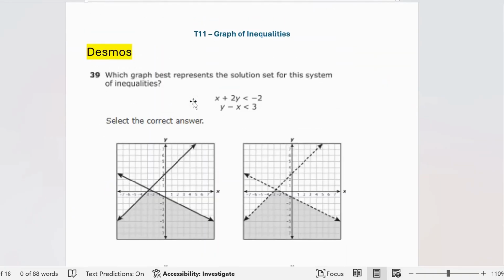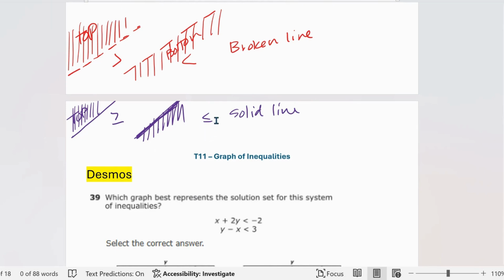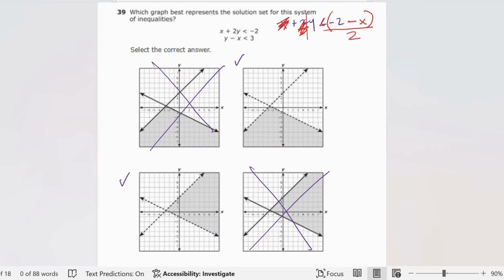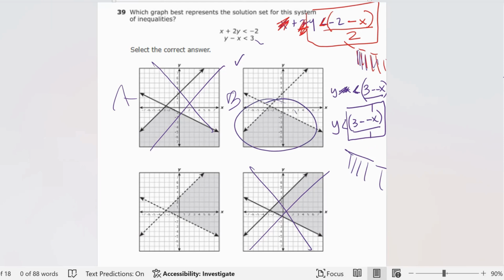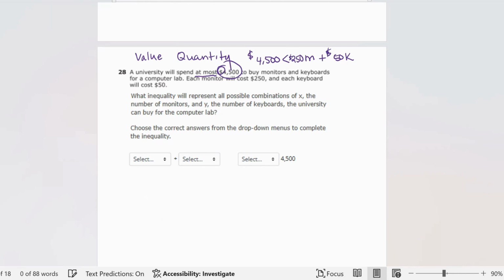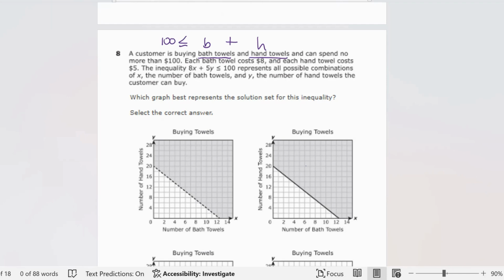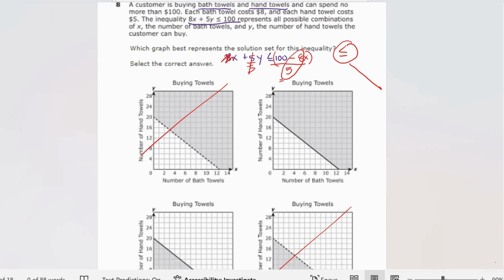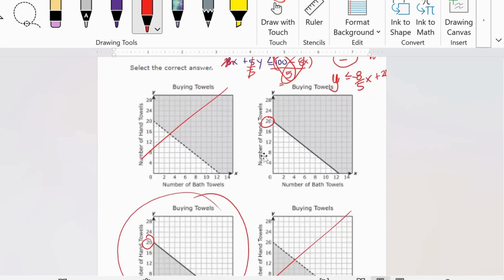Visual Proof Matters 📈 Analyzing & Graphing Linear Inequalities on STAAR with Desmos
Want to be 100% confident on linear inequality questions in the STAAR exam? This video shows you how to analyze, graph, and VERIFY your answers using Desmos—so you’re not guessing, you’re proving! ✅
🎯 In this STAAR‑focused walkthrough, you’ll learn how to:

✏️ Analyze linear inequalities step by step
📊 Graph inequalities correctly (solid vs. dashed lines)
🔍 Identify the solution region and shading
✅ Verify your answer visually using Desmos
🚫 Avoid common STAAR mistakes that cost easy points

Perfect for Algebra 1 students, STAAR test prep, and teachers using technology to strengthen understanding, this lesson proves why visual math = better math.
🚀 Analyze it. Graph it. Prove it.